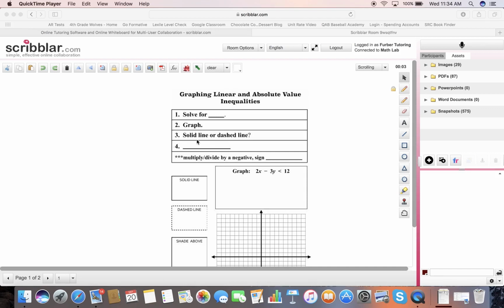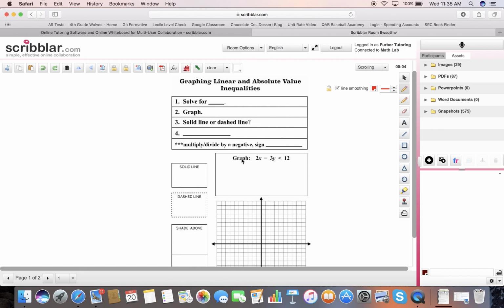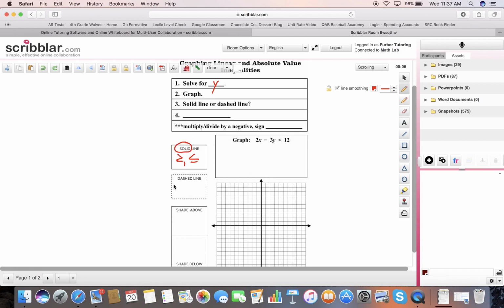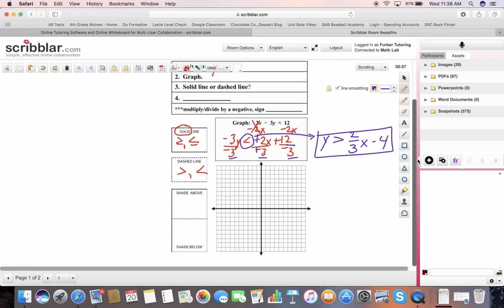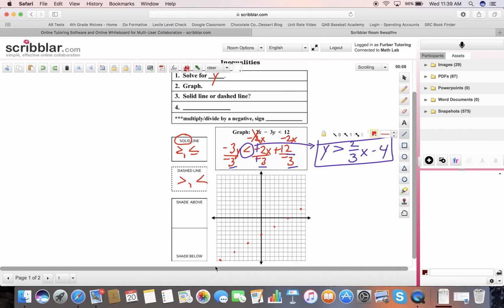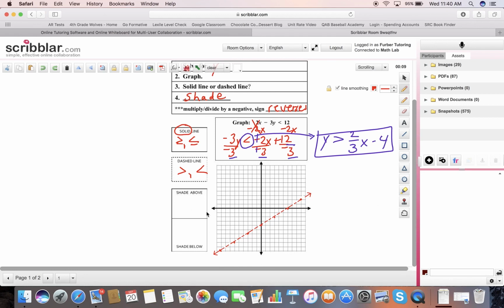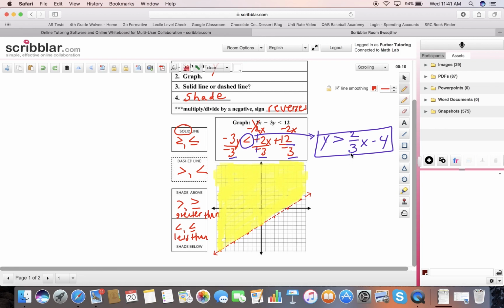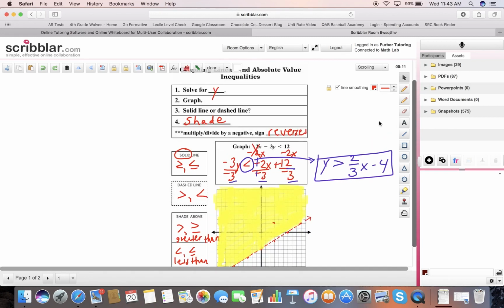Graphing Linear Inequalities